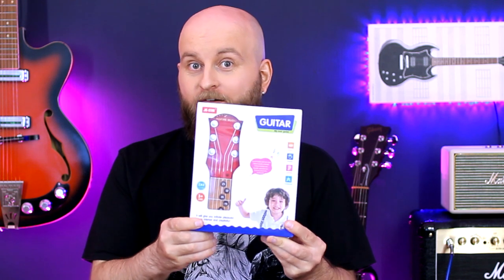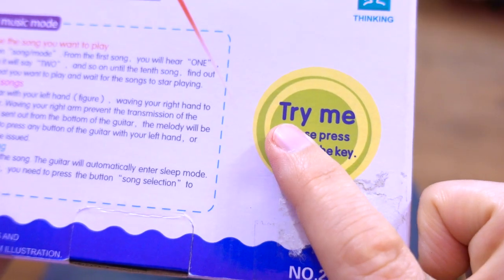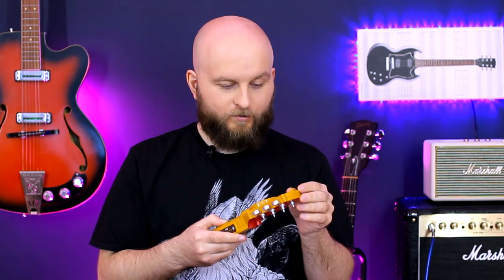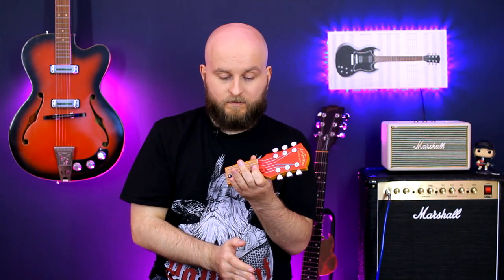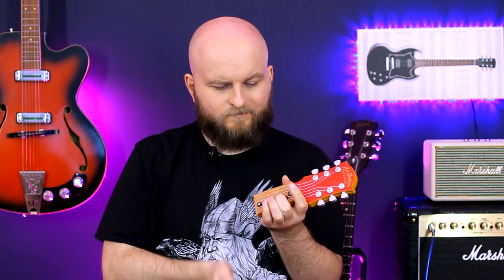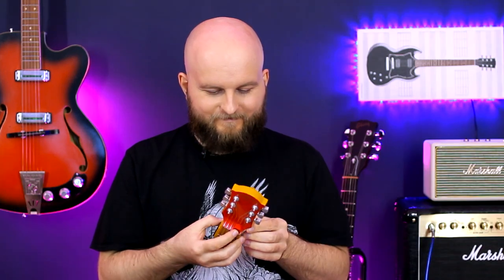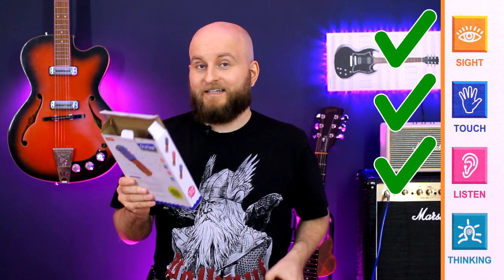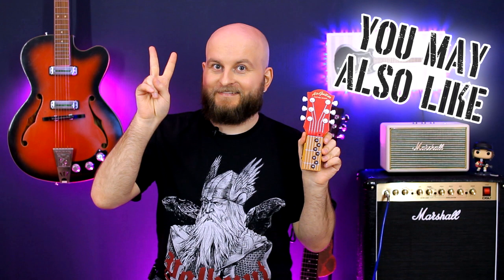My Worst Purchase - Infrared Air Guitar by Jie-Star - Review And Demonstration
This is a review and demo of the Infrared Air Guitar by Jie-Star. In fact, it is a toy that should interest a beginner in playing a real guitar. But can it do that? You can play all the main chords on it as well as minor chord, flat, sharp and seventh chord.
Issues about this infrared air guitar began with the package. But when I listened to it, I realized that this is my worst purchase ever.
I hope you enjoy this review. It turned out a little funny.
And Make Rock Not War!